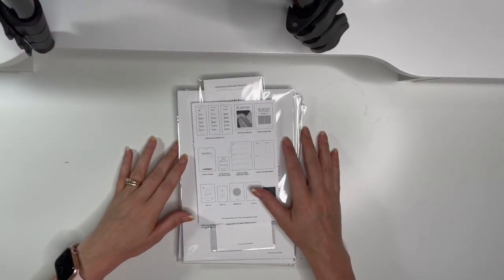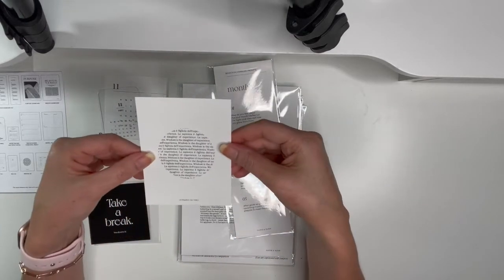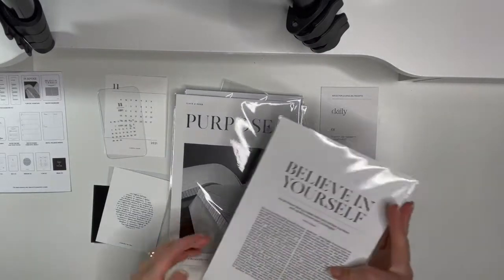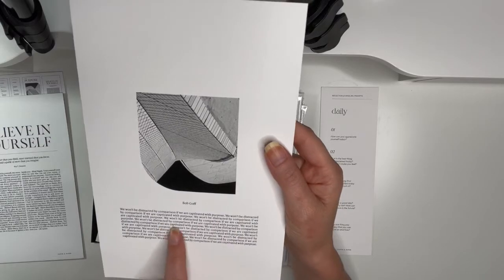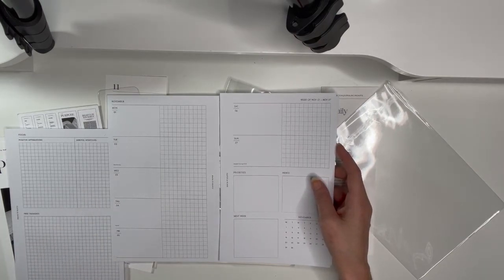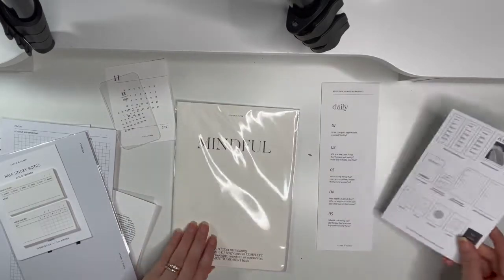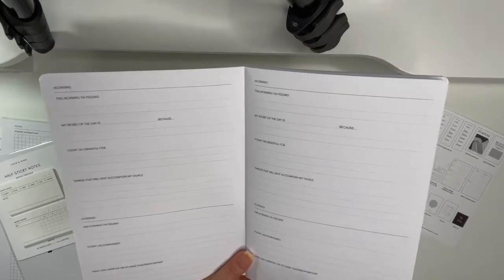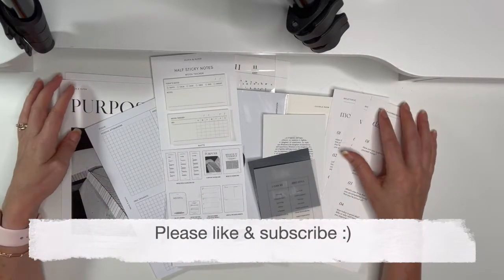September Cloth & Paper Subscriptioin Box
Hi everyone!

Hope your October is off to a great start!
In this video I share my September Cloth & Paper Subscription Box.

Sticker Plastic Pouches

Tule Pens

Dot stickers:

Corner Rounder